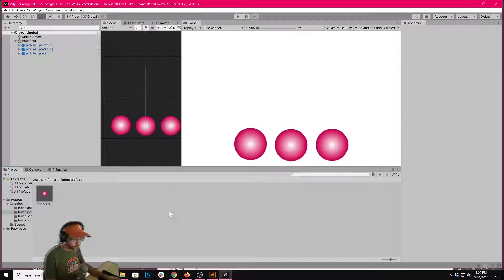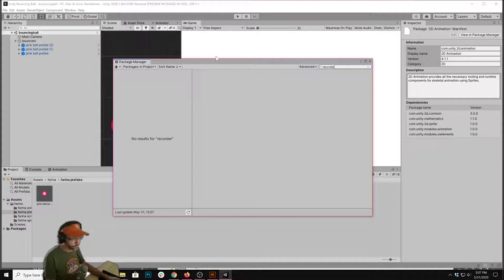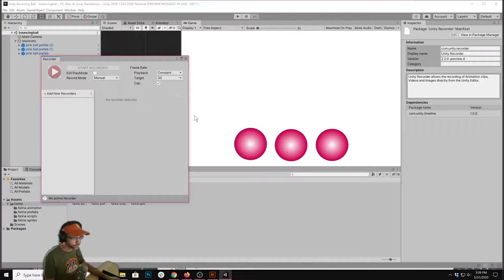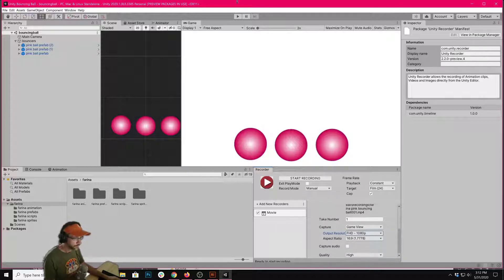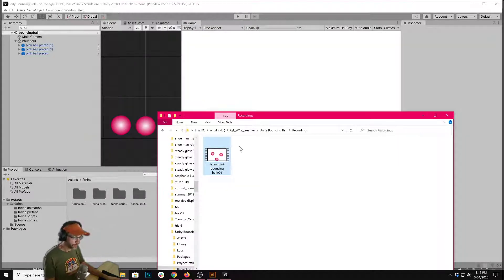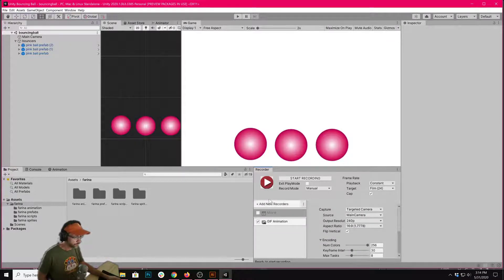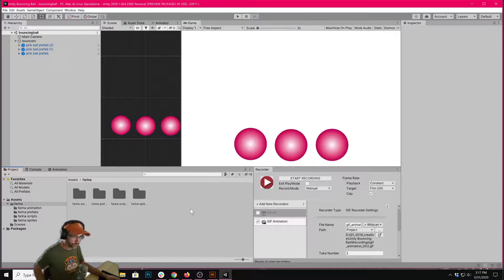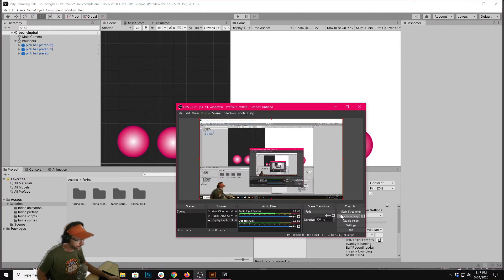ART 200: Using Unity Recorder for Making a movie, mp4, or gif